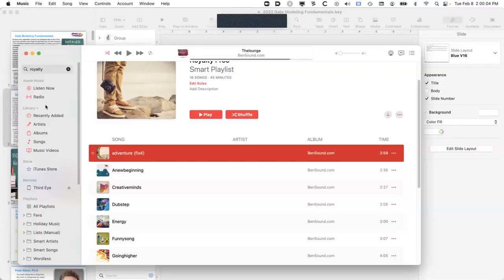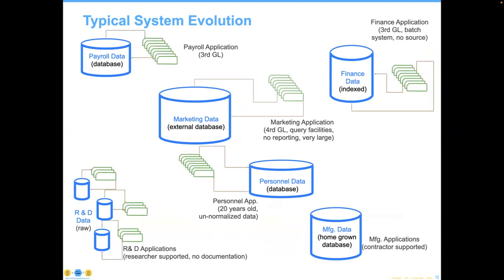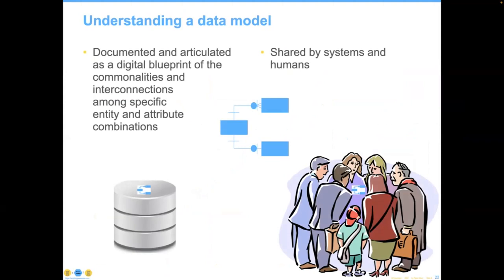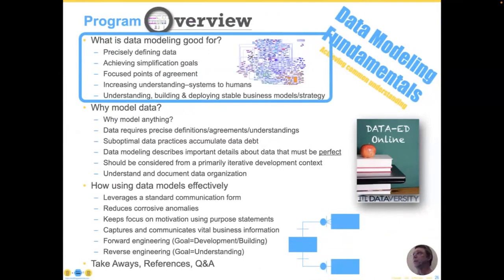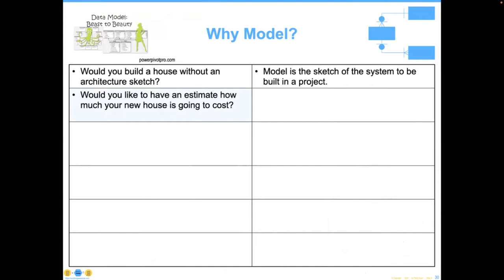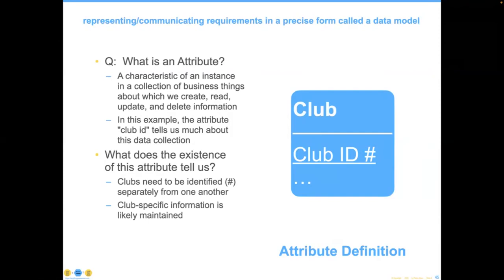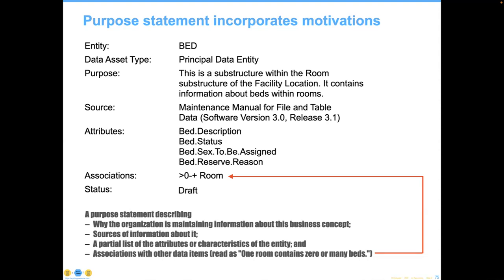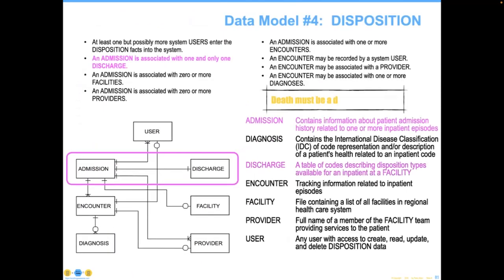Data Ed Online: Data Modeling Fundamentals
Because every organization produces and propagates data as part of their day-to-day operations, data trends are becoming more and more important in the mainstream business world’s consciousness. For many organizations in various industries, though, comprehension of this development begins and ends with buzzwords such as “big data,” “NoSQL,” “data scientist,” and so on. Few realize that any and all solutions to their business problems, regardless of platform or relevant technology, rely to a critical extent on the data model supporting them. As such, Data Modeling is not an optional task for an organization’s data effort, but rather a vital activity that facilitates the solutions driving your business. Since quality engineering/architecture work products do not happen accidentally, the more your organization depends on automation, the more important are the data models driving the engineering and architecture activities of your organization. This webinar illustrates Data Modeling as a key activity upon which so much technology depends.